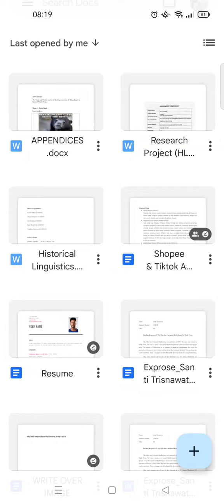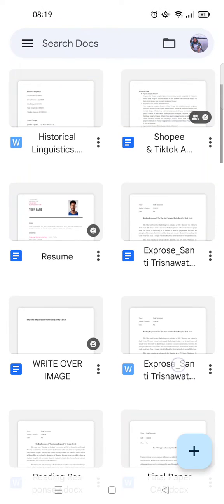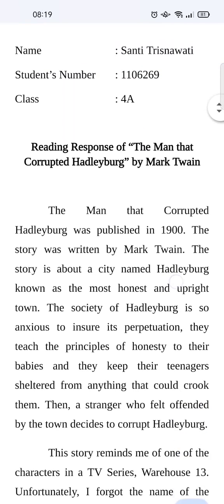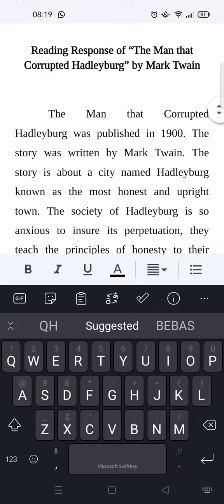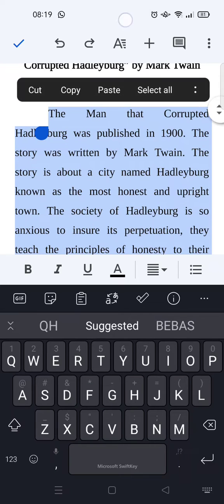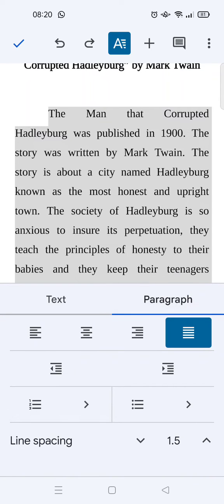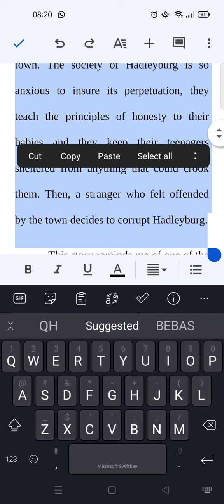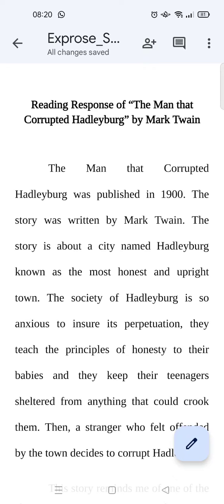How to Set Double Space on Google Docs Mobile NEW UPDATE November 2022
Here is how to easily set double space in your document on Google Docs mobile